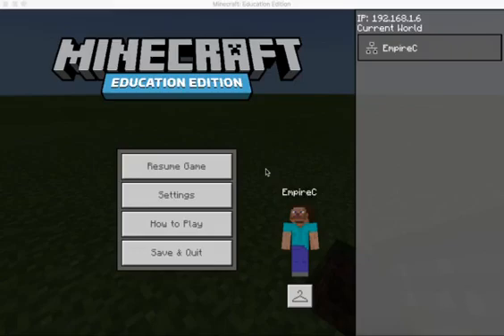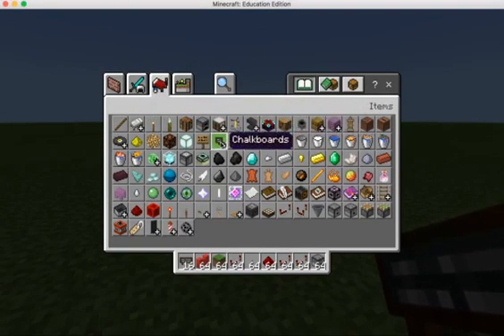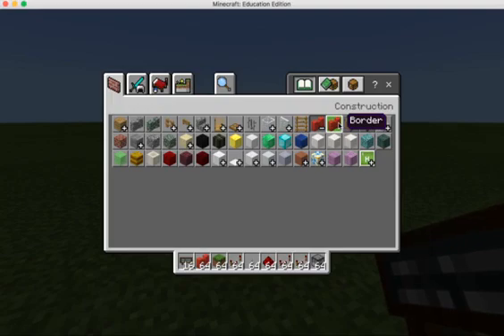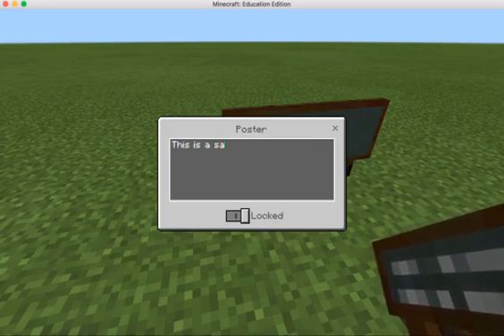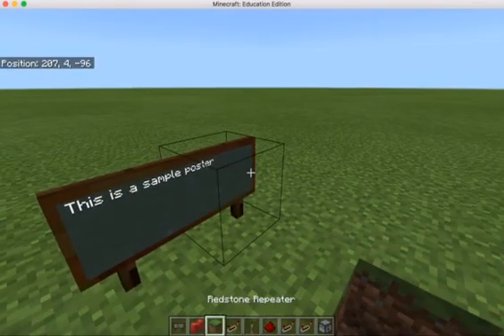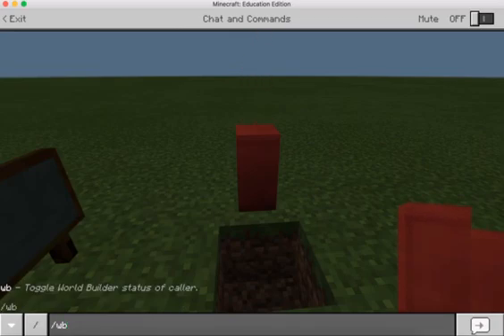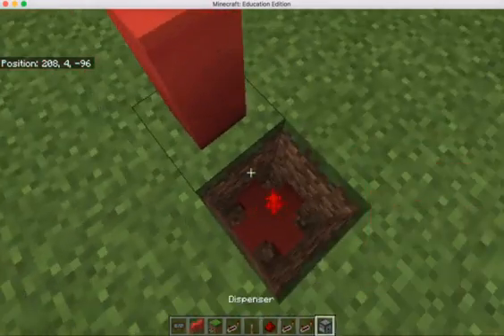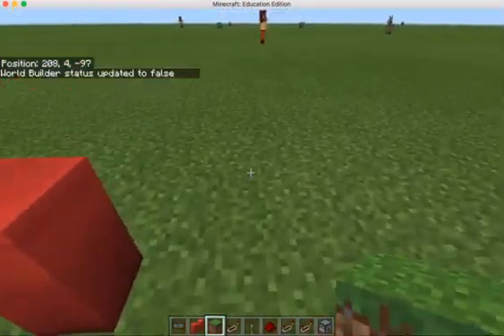Chalkboards and Permission Blocks in Minecraft: Education Edition (M:EE) (2018)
Learn to use chalkboards and permission blocks in Minecraft to display information and create interactive worlds.

Chapters
[00:02] Intro: permission blocks & posters in Minecraft Education Edition
[00:34] Find posters (items tab) & permission blocks (construction tab)
[01:10] How to place & edit posters for instructions or info
[01:50] Using permission blocks + setting world builder status
[02:25] Demo: what happens when world builder is off
[03:03] Final takeaway: control boundaries & guide players